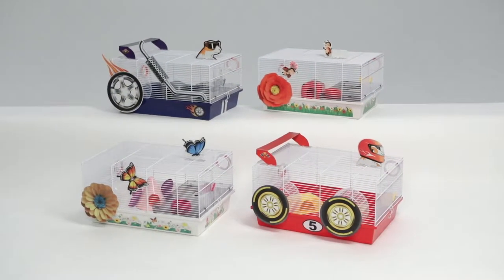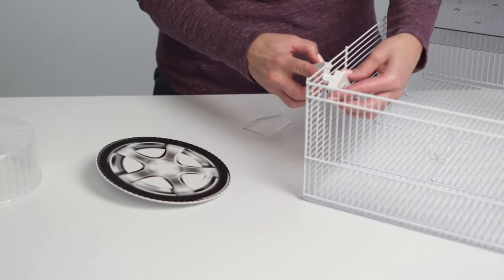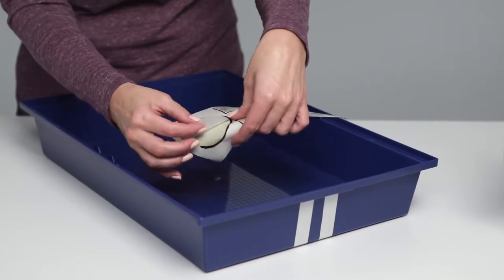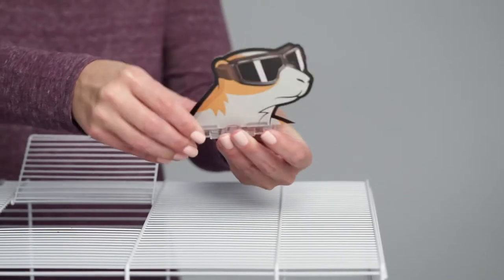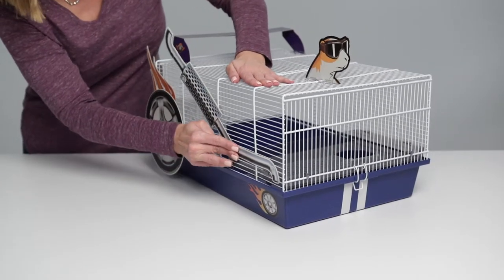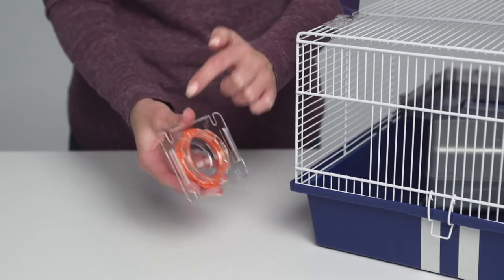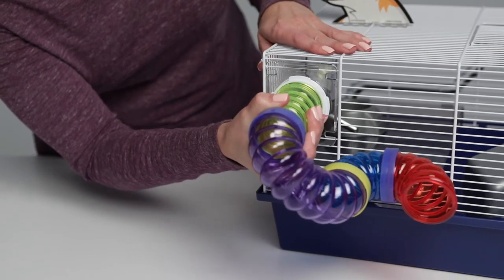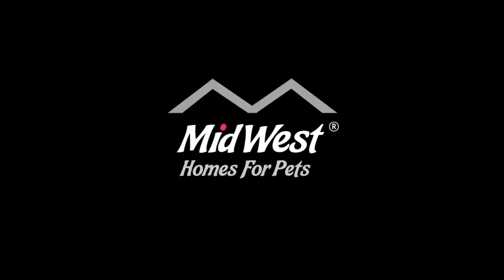Critterville Hamster Homes Assembly